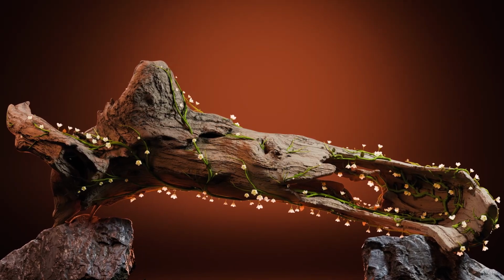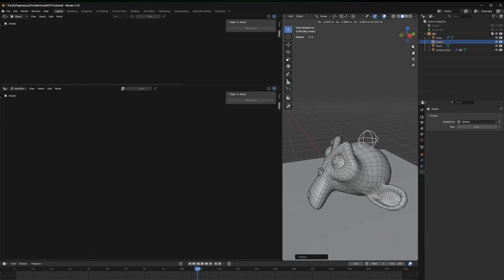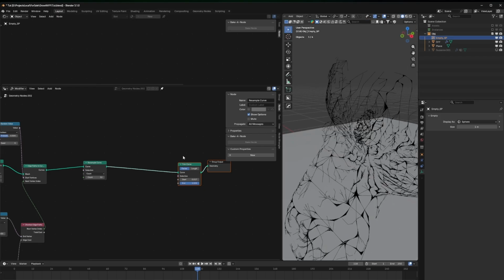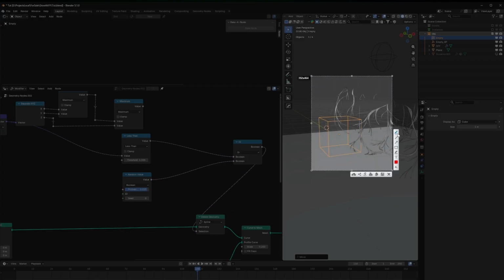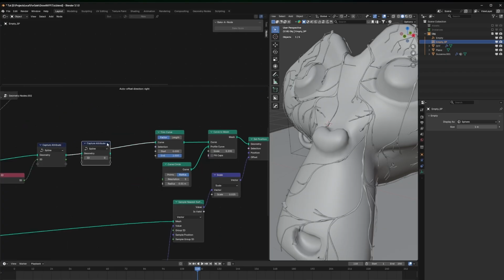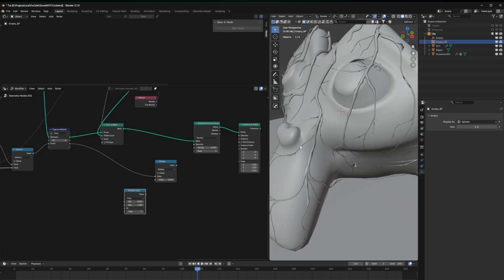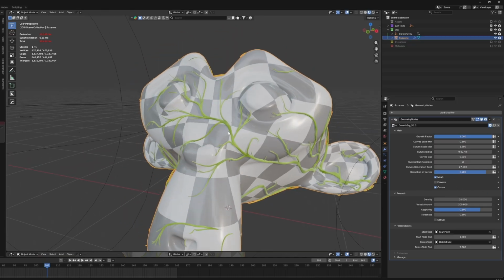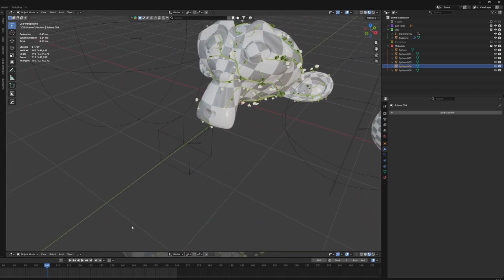How to Create Animated Ivy in Blender with Geometry Nodes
In this tutorial, I’ll show you how to build a powerful and flexible ivy generator from scratch. We’ll dive deep into the Shortest Edge Paths node to make the ivy crawl realistically over any 3D surface, and use Noise Textures to give it that organic, chaotic look.

What you will learn:

How to use the 'Edge Paths to Curves' node.
Setting up start points with Random Value.
Using Noise to control Edge Cost for natural growth.
Creating a dynamic growth animation with the Trim Curve node.
Optimizing the mesh with Set Curve Radius & Spline Parameters.

This method works on any geometry—perfect for environment artists and motion designers but you need have base knowledge about GeoNodes

0:00 Intro
00:21 Main tutorial
23:17  Overview paid modifier